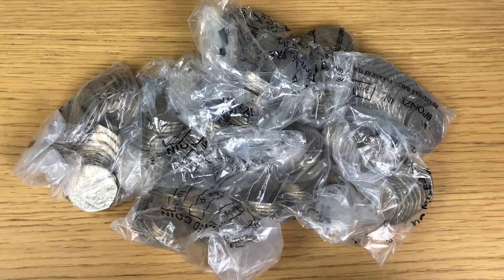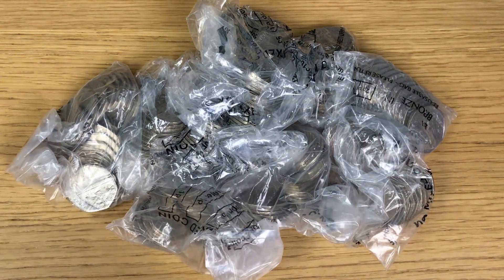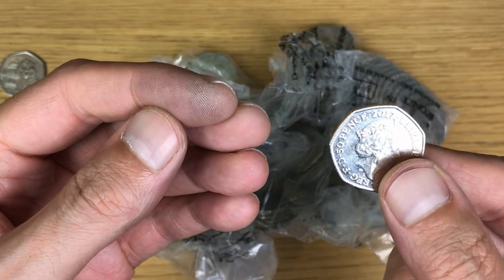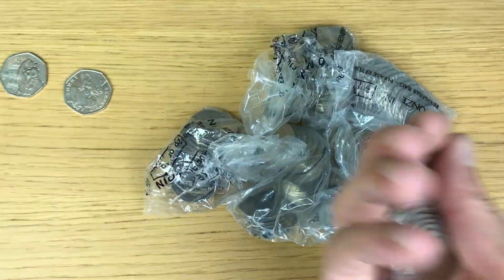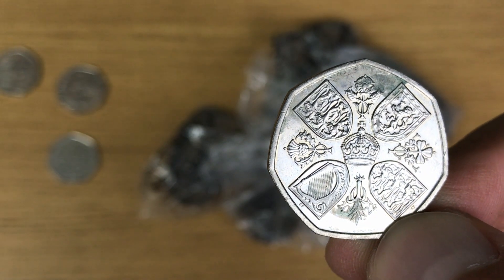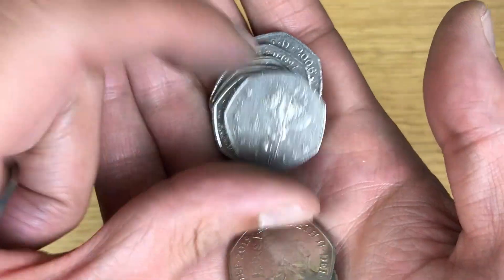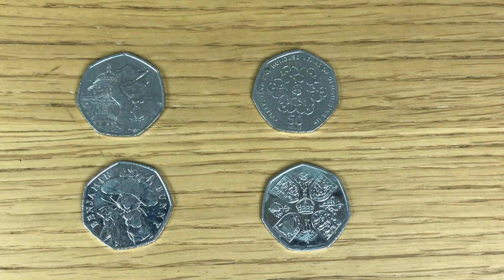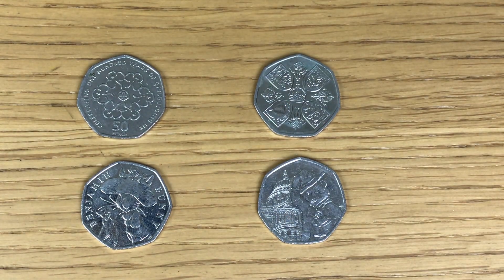I'VE REALLY BEEN SPOILT RECENTLY! || 50p COIN HUNT - Book 1 Ep.191 - 2023